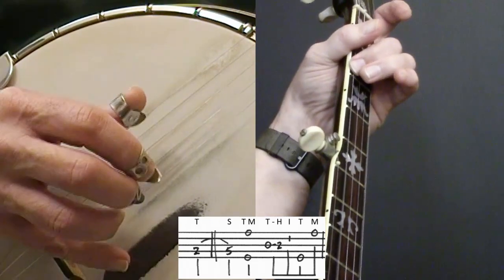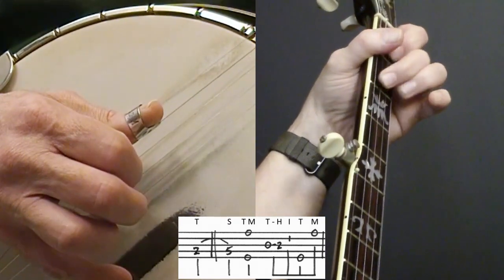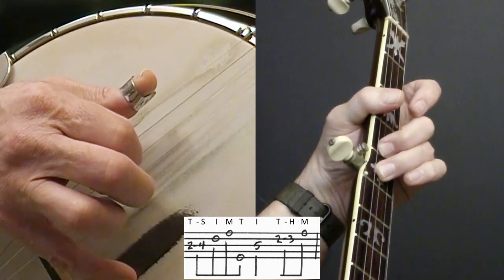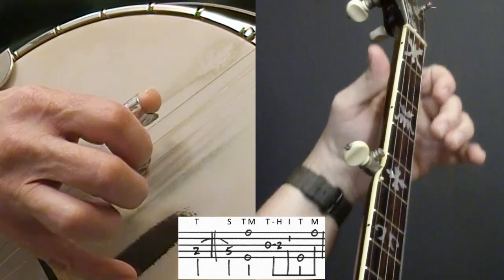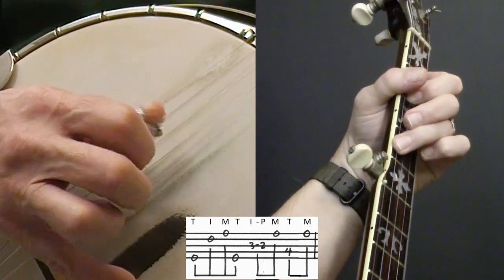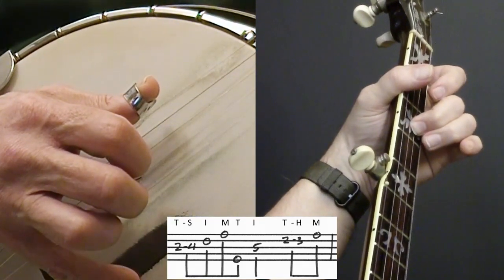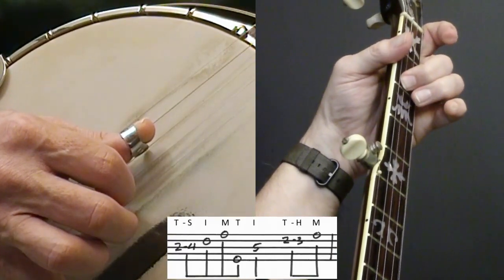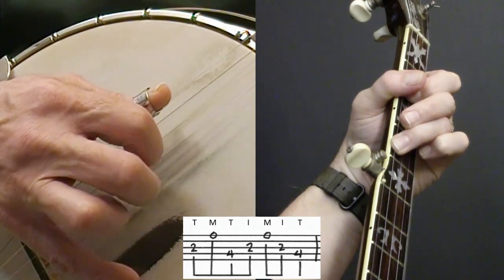5-String Bluegrass Banjo Lesson: "Eight More Miles to Louisville"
Hear this tune played with guitar rhythm backup (slow, medium, fast) starting at 12:14. Guitar chords (which also work for any other instrument capable of making a chord) are provided on-screen.

This is an instructional tutorial 5-string bluegrass banjo lesson teaching my own version of the popular Country/Bluegrass tune "Eight More Miles to Louisville" written by Louis Marshall "Grandpa" Jones in 1947. My version of this tune is based on my knowledge of the tune, as well as other players' treatments that I've heard. It is in no way meant to be a "definitive" version, as if one actually existed.

On this video I teach the tune lick by lick, measure by measure, using on-screen tablature, then I put it together -- slowly at first, then faster toward the end, adding rhythm guitar audio overlay and on-screen chord prompts. A free downloadable tab sheets (PDF) and play-along tracks (MP3) for this tune, as well as many others is available at my